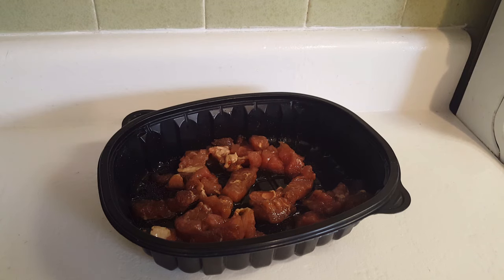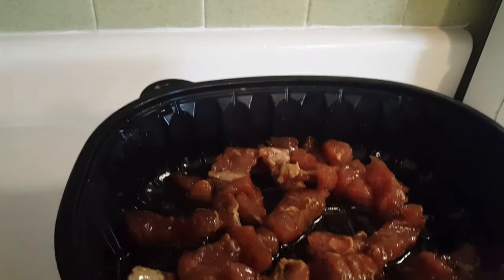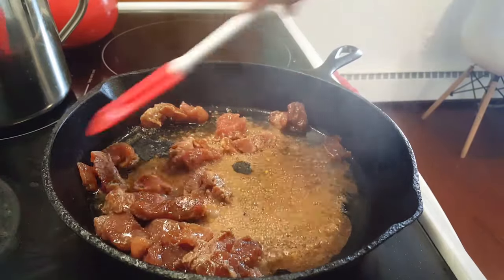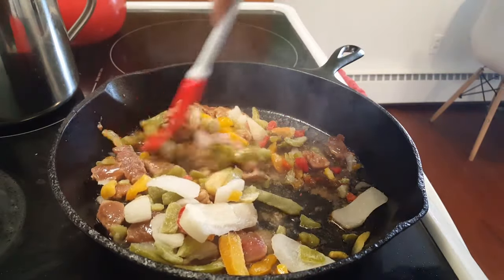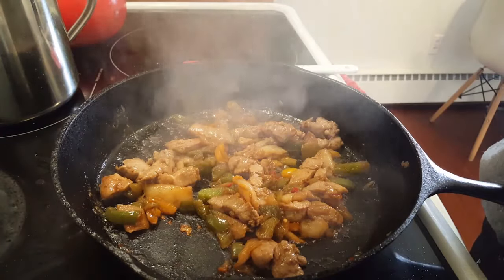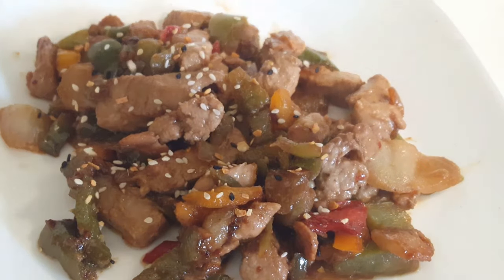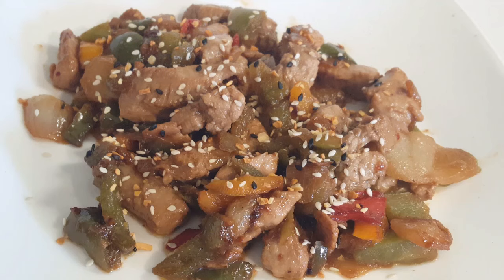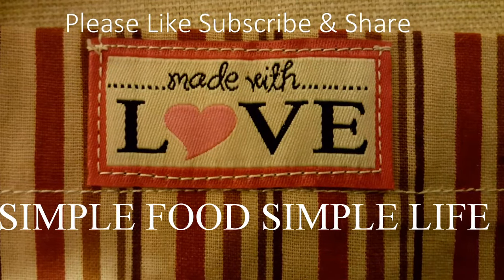CHEAP, EASY FABULOUS MAKE IT TODAY!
Yes I’m still going with the small pork tenderloin roast. This is the 3rd meal from the small piece of meat. You can make lots of meals with very little. Give it a try.